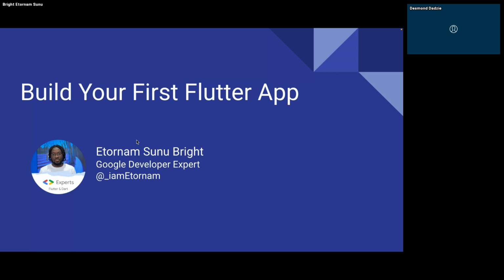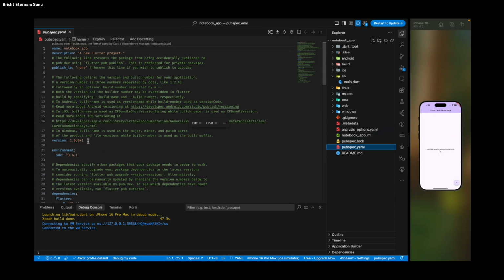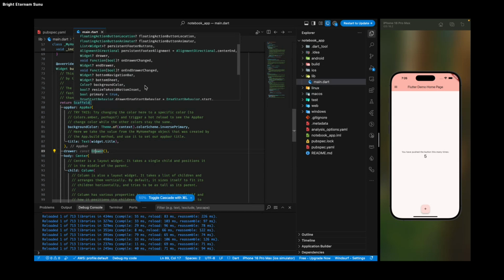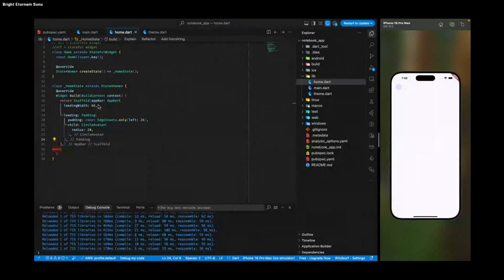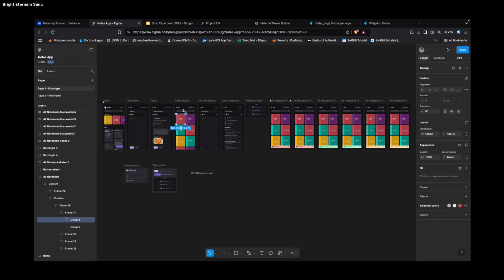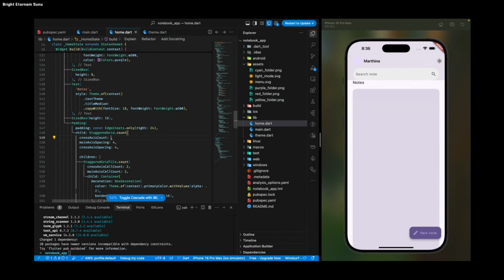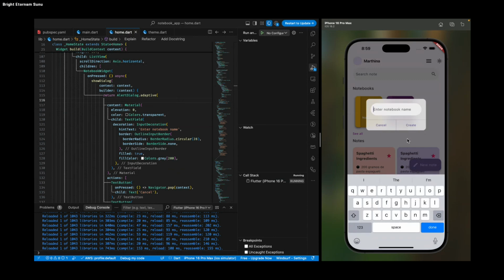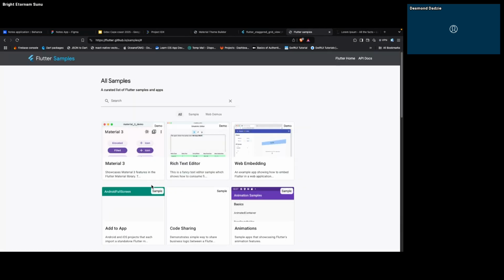Introduction to Building Mobile Apps with Flutter II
Join us for "Introduction to Building Mobile Apps with Flutter", a hands-on session that will guide you through the basics of creating beautiful and responsive mobile apps using Flutter, Google’s UI toolkit!